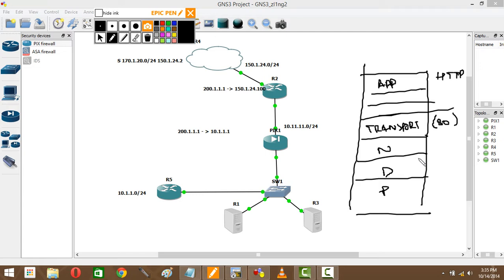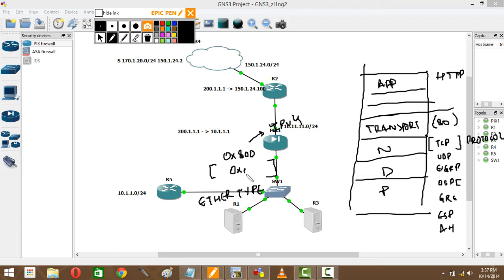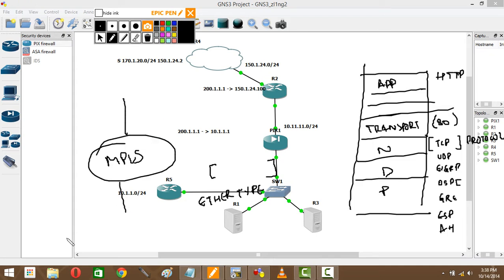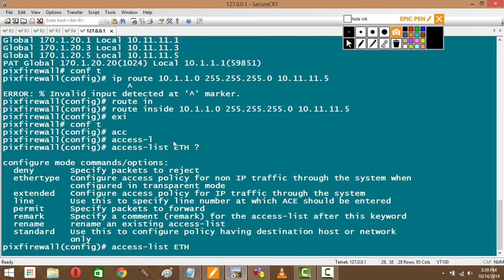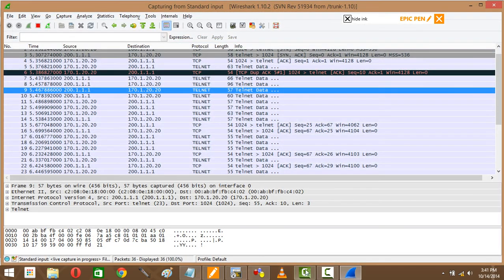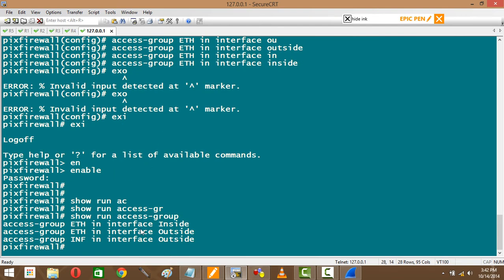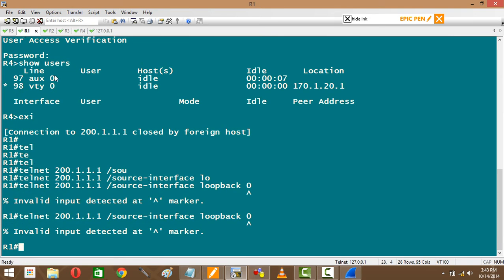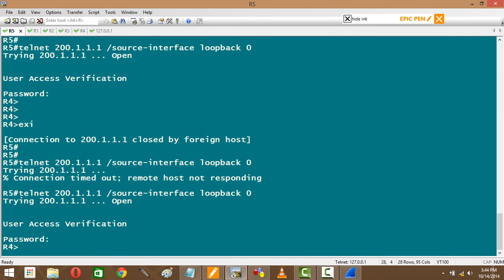DAY 10: EtherType ACL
This video is part of the 12 day Cisco ASA firewall course on Udemy.